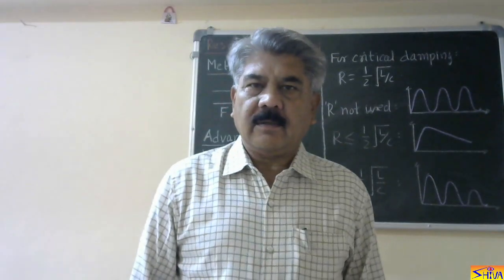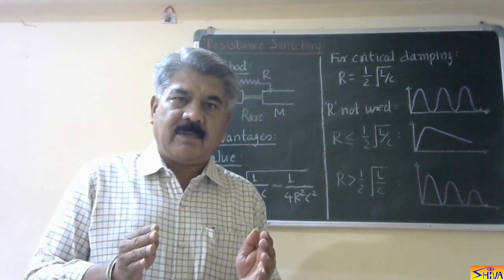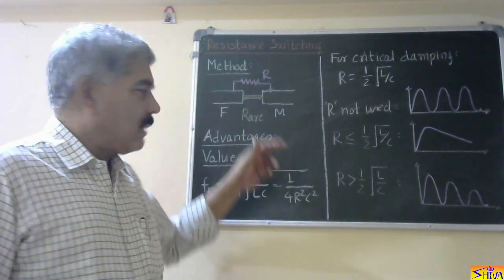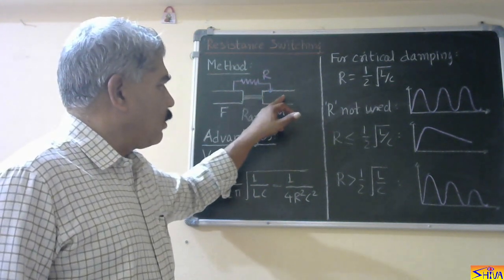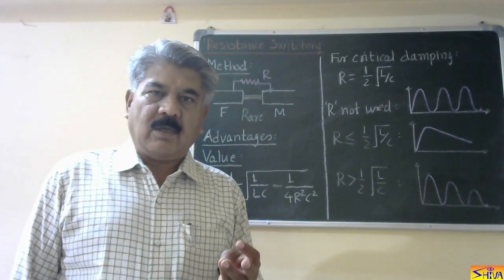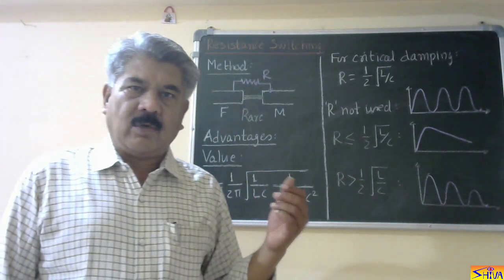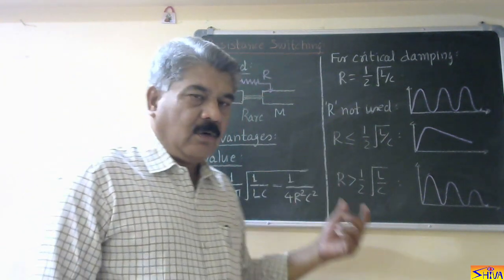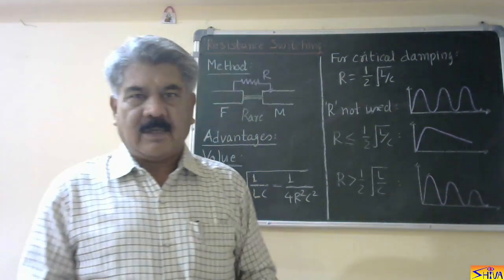Power System Protection: Lect-91: Resistance Switching in Circuit Breakers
Circuit breakers are subjected to severe over voltages while interrupting low inductive current as well as low capacitive current. To reduce the severity of these over voltages and to control the RRRV, a resistance is connected across the breaker poles. This video lecture explains the resistance switching in detail.